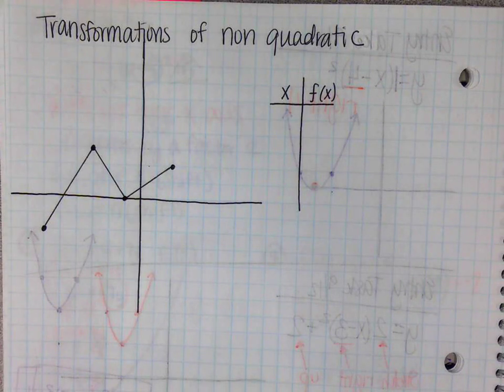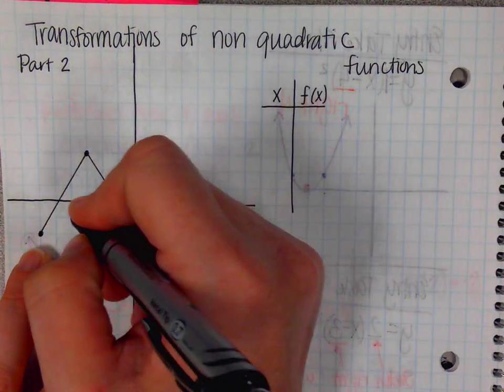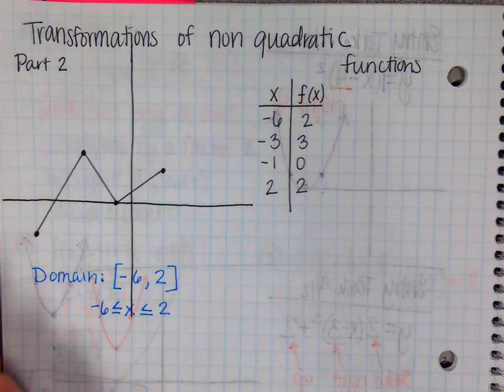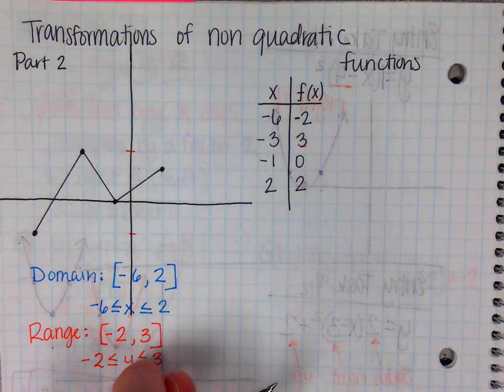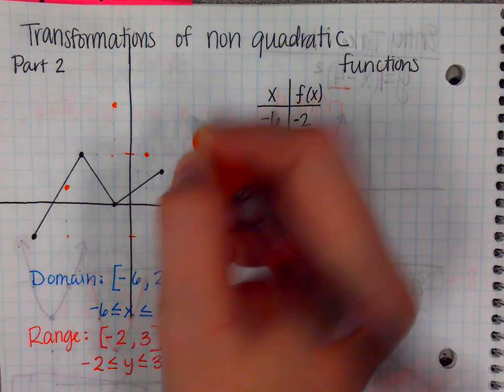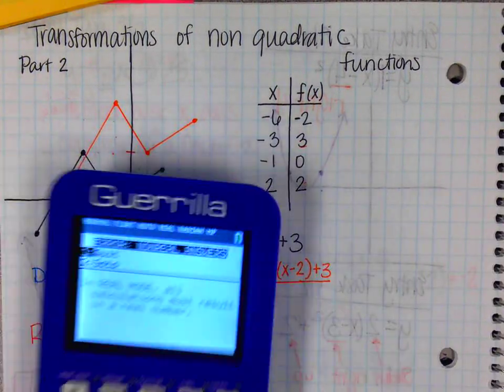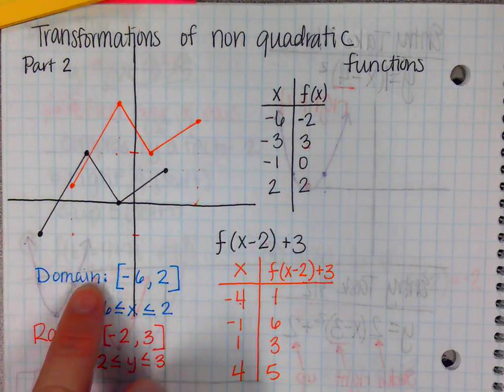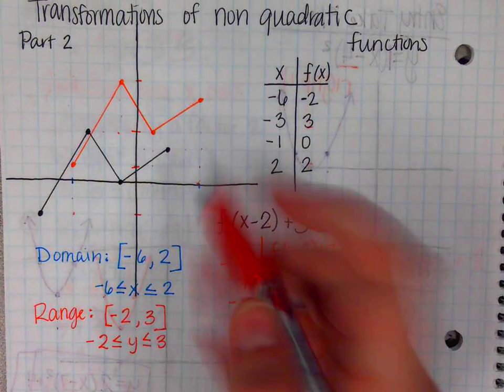Transformations of Non quadratic PART 2 from worksheet